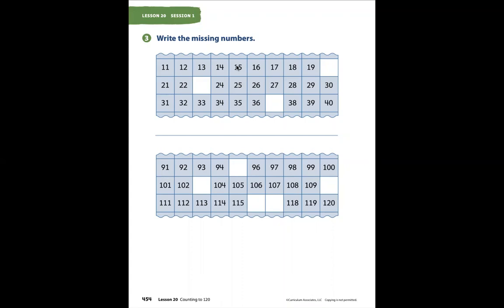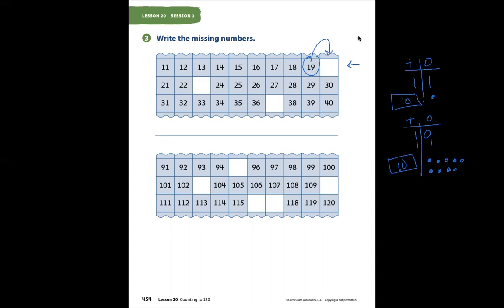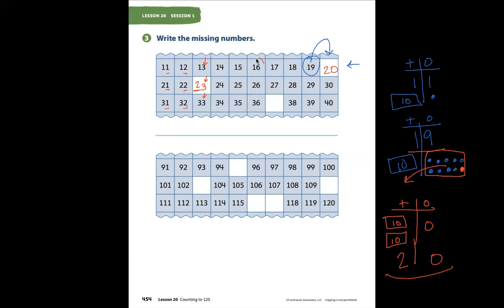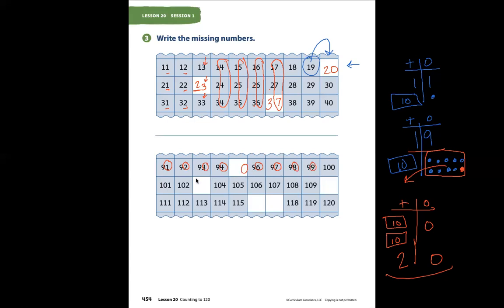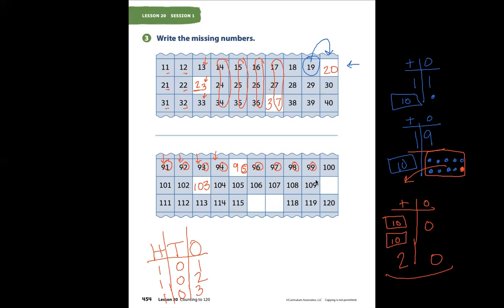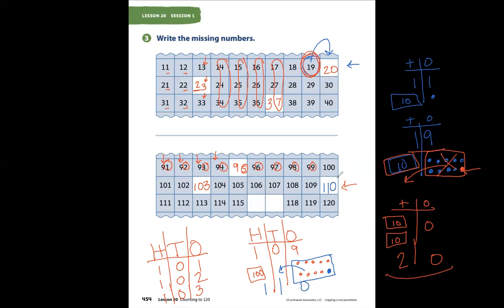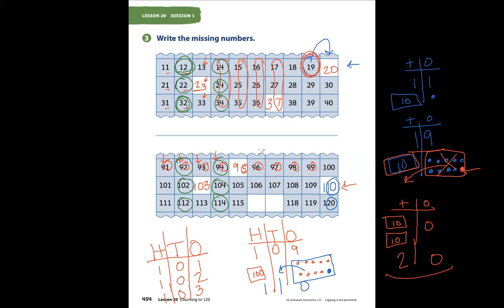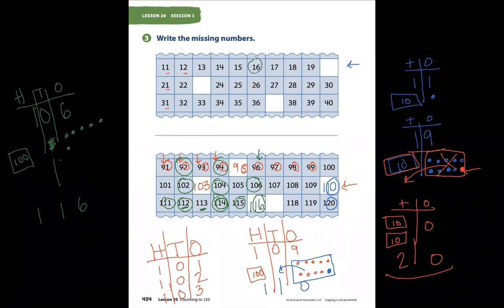L20 S1 pg 454 Counting to 120